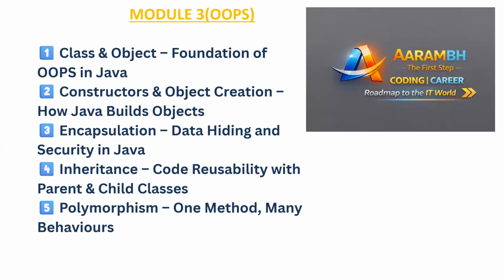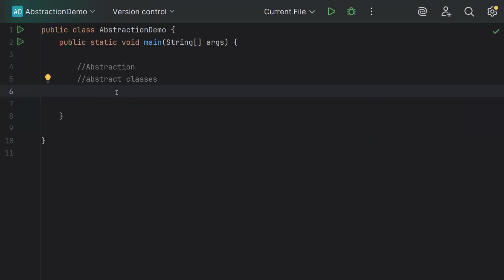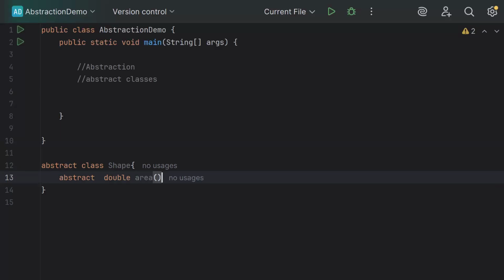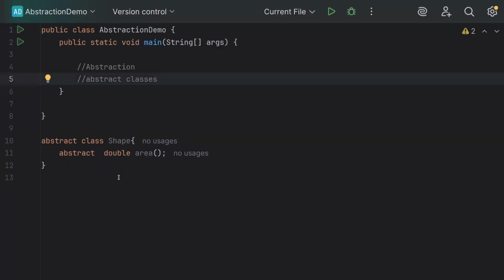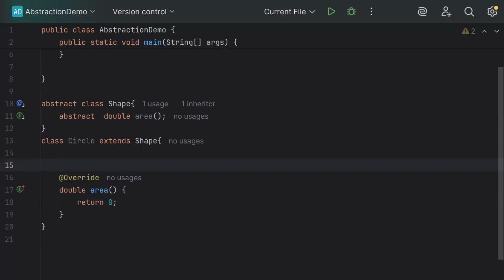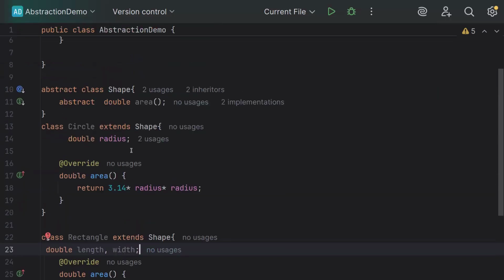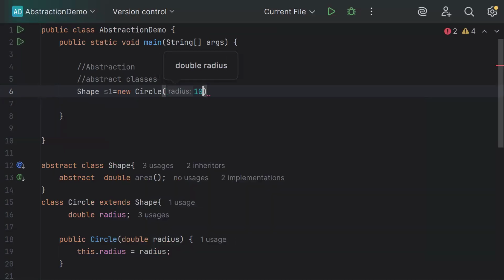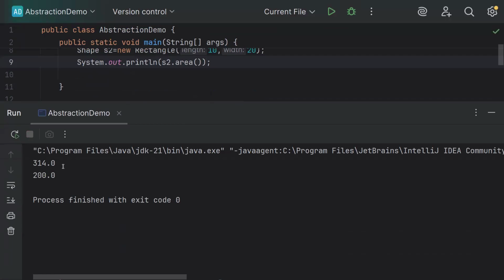Abstraction in Java 🔥 | Abstract Classes & Interfaces | OOPS Module 3 | Video 6 | AARAMBH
Welcome to Module 3 – OOPS Foundation in Java 🚀
In Video 6, we explore one of the most important OOP principles:

Learn how Java hides complexity and shows only essential functionality using:

✔ Abstract Classes
✔ Interfaces
✔ Real-world examples
✔ When to use abstraction
✔ Interview-focused explanations

Abstraction helps developers build secure, scalable, and maintainable applications.

📚 This video is part of:

Module 3: OOPS Foundation | Java

1️⃣ Class & Object
2️⃣ Constructors
3️⃣ Encapsulation
4️⃣ Inheritance
5️⃣ Polymorphism
▶️ 6️⃣ Abstraction (This Video)
7️⃣ Interfaces

🎯 Perfect for:

✅ Engineering students
✅ Java beginners
✅ Placement preparation
✅ Interview readiness
✅ Future full stack developers

🚀 AARAMBH – The First Step

Roadmap to the IT World

Follow for real IT career guidance.

🔔 Turn on notifications for the next OOPS concept.

This content is designed for:
• Engineering students
• Freshers
• Working professionals